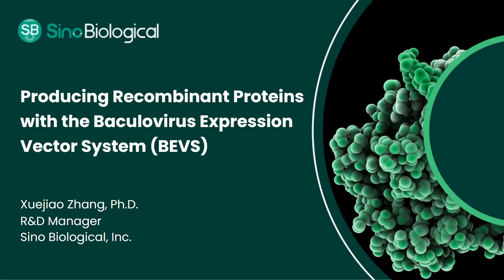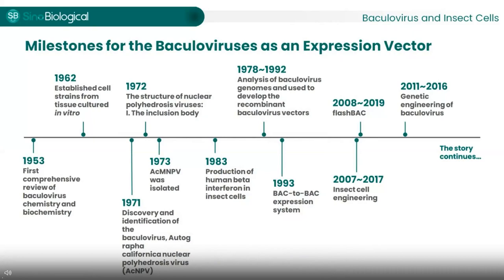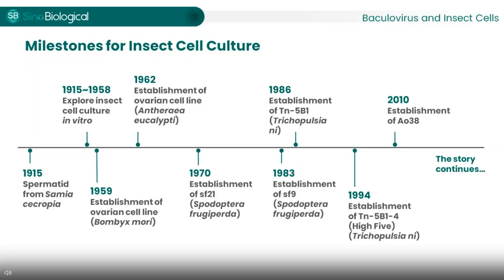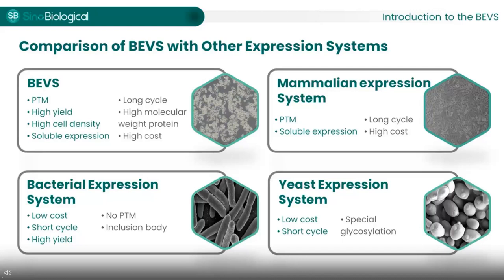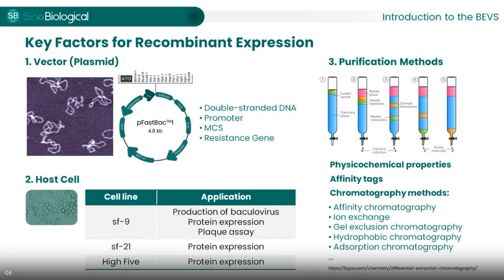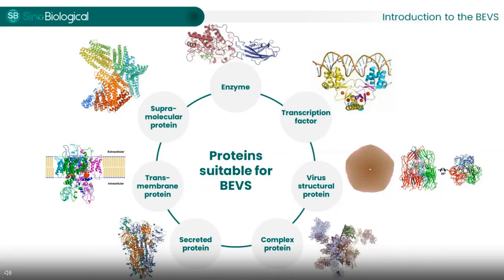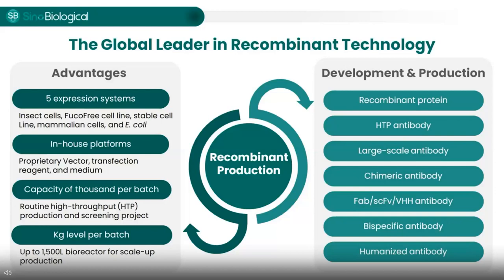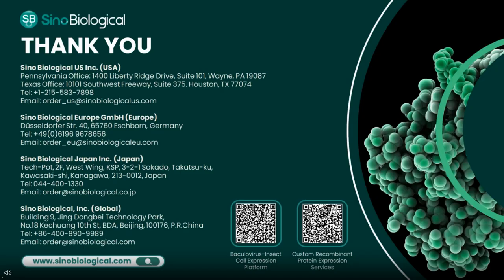Producing Recombinant Proteins with the Baculovirus Expression Vector System (BEVS)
Presented By: Xuejiao Zhang

Speaker Biography: Dr. Xuejiao Zhang is an R&D project manager at Sino Biological. She is mainly responsible for CRO services, development and optimization of recombinant protein products, and has rich experience in the expression and purification of recombinant proteins and recombinant antibodies. Prior to joining Sino Biological, Dr. Xuejiao Zhang received her Ph.D. in Biophysics from the Institute of Biophysics, Chinese Academy of Sciences.

Webinar: Producing Recombinant Proteins with the Baculovirus Expression Vector System (BEVS)

Webinar Abstract: Over the past three decades, baculovirus expression vector system (BEVS) has become one of the most powerful and robust methodologies for recombinant protein production. This system can express proteins more efficiently compared with other expression systems with better post-translational modifications that can well maintain the natural properties of the proteins.

Earn PACE Credits:
1. Make sure you’re a registered member of Labroots
2. Watch the webinar on YouTube or on the Labroots